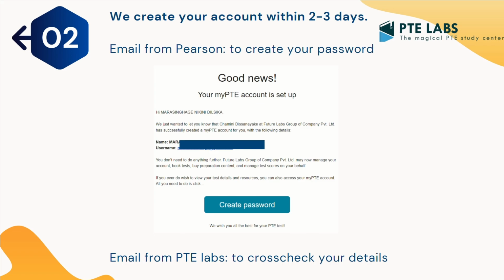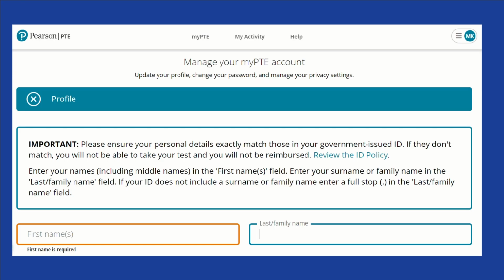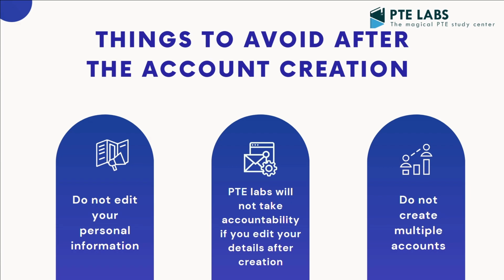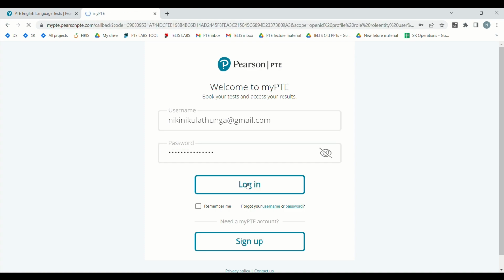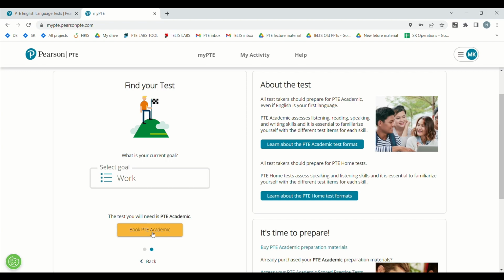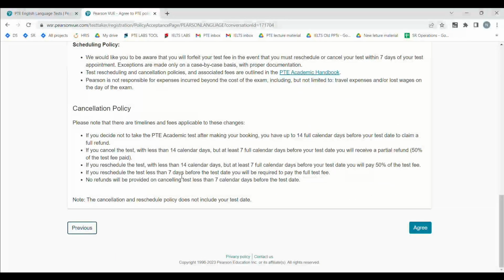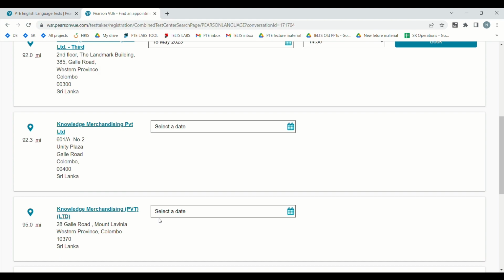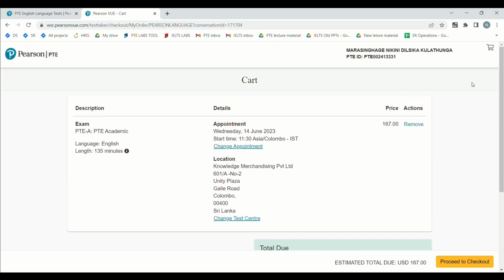How to book you PTE exam in English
Watch this video to learn how to properly book your PTE exam risk free, on this video we will be teaching you step by step on how to book your exam and what you will need to book your exam as well.